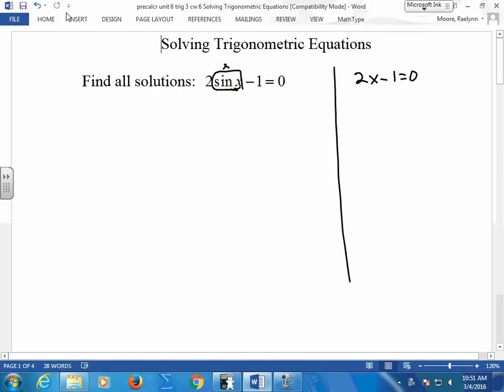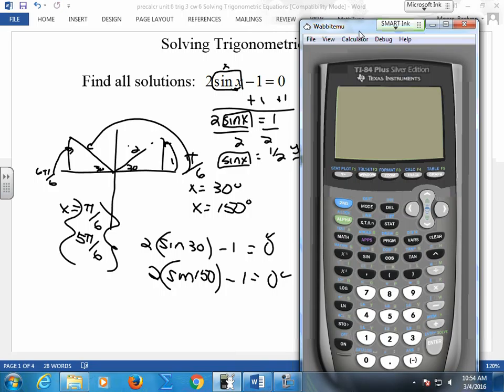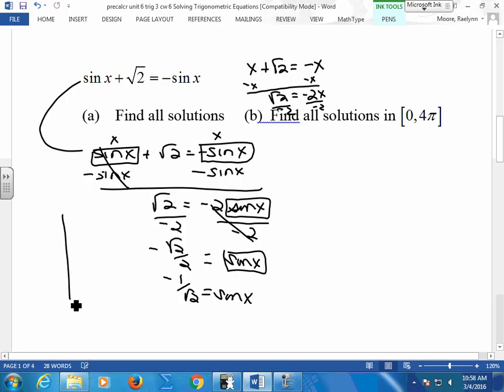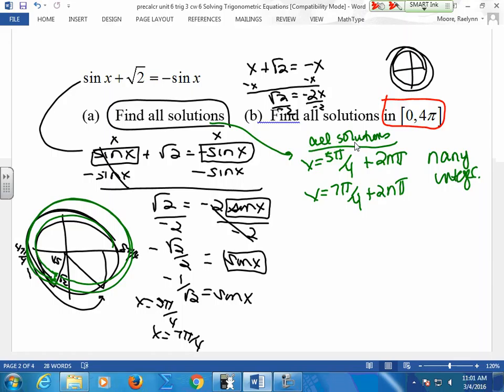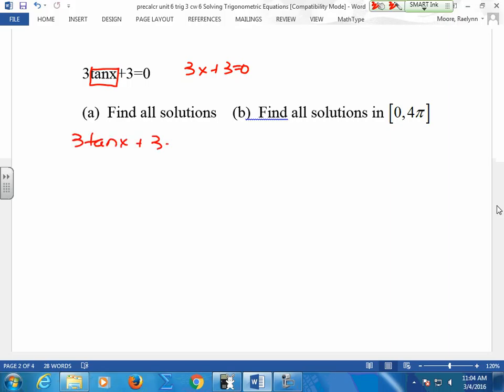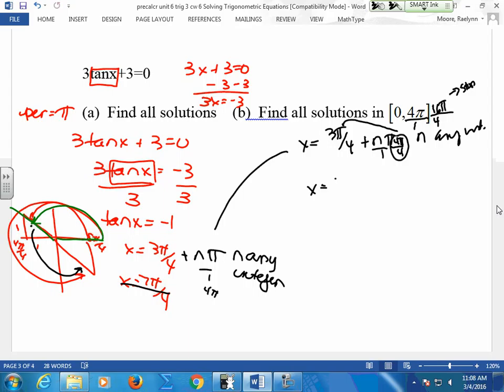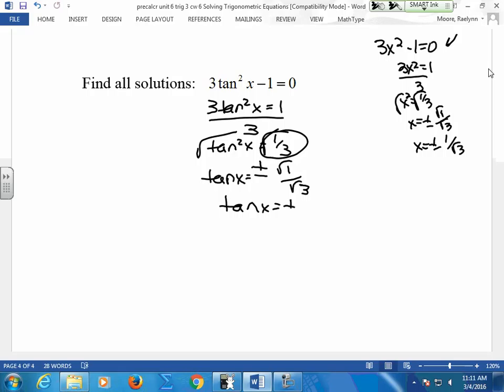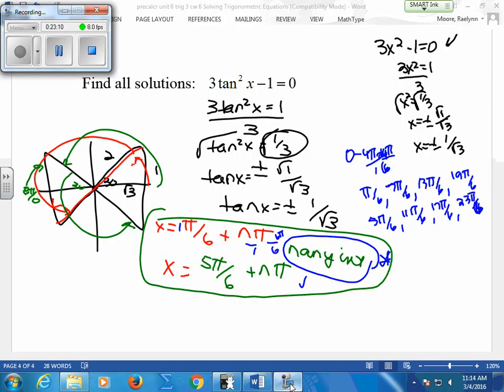March04 precalcr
mar 4 precalcr